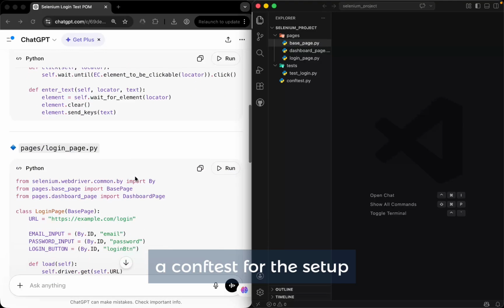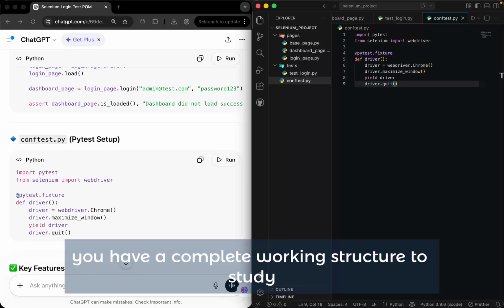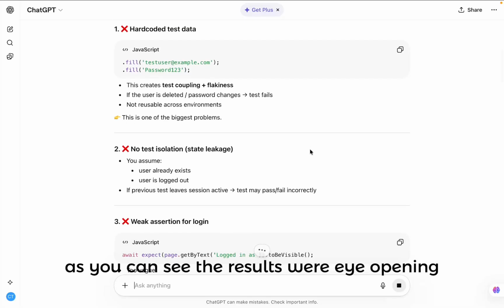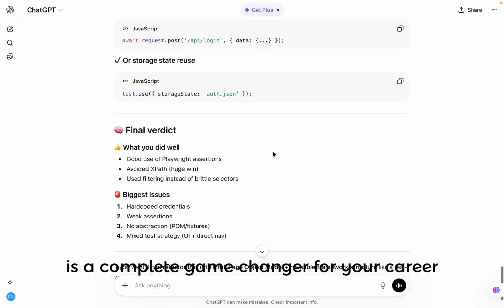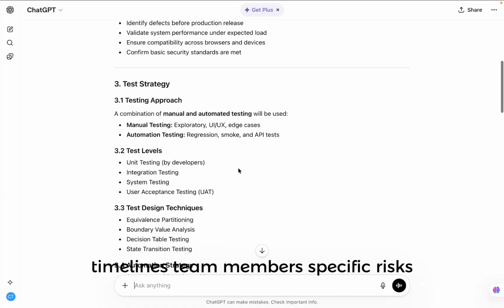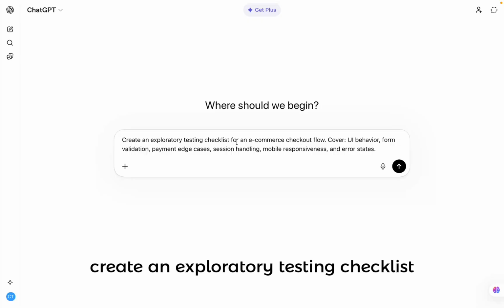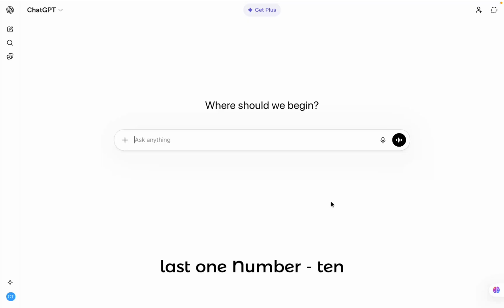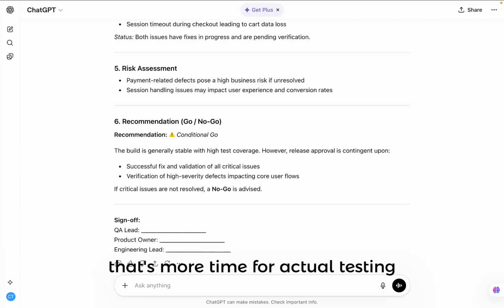5 More ChatGPT Prompts Every QA Engineer Should Know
Last week I shared 5 ChatGPT prompts that save QA engineers hours every week. This week — 5 more. Including Selenium automation, code review, test plans, exploratory testing, and QA documentation.
⏱ Timestamps:
0:00 Hook
0:13 Title card
0:16 Introduction
0:45 #6 Selenium & Playwright automation scripts
2:30 #7 Code review for test scripts
4:13 #8 Build a complete test plan
5:37 #9 Exploratory testing checklists
7:05 #10 Write QA documentation
8:05 Outro
📚 Recommended books:
Clean Code
The Art of Software Testing
Selenium WebDriver Guide
Python Crash Course
محتوى تقني باللغة الإنجليزية موجه للمجتمع العربي